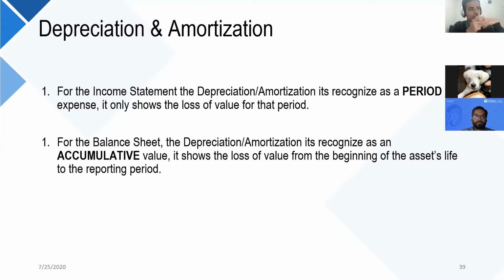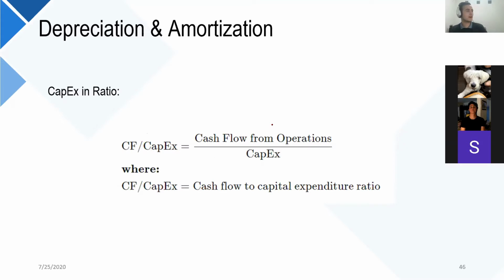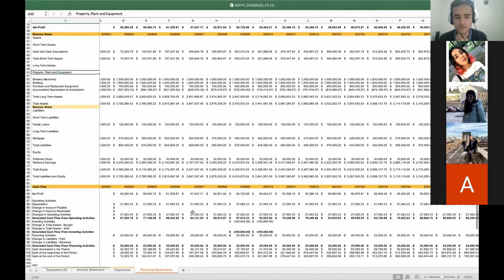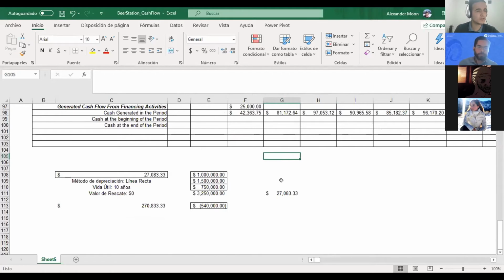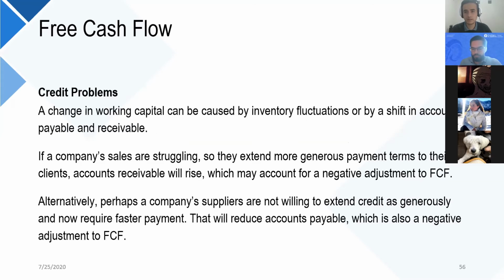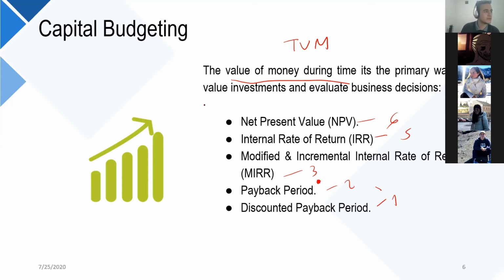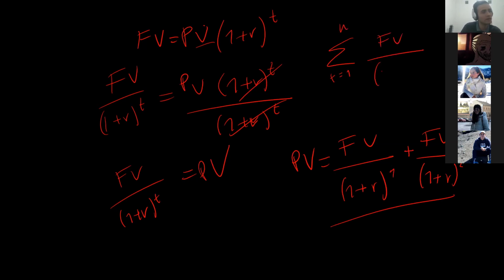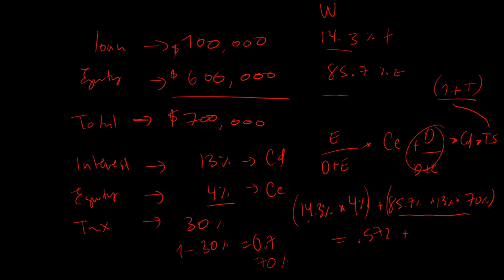Class October 02 - Free Cash Flow and Capital Budget